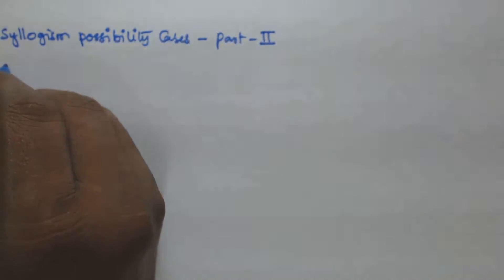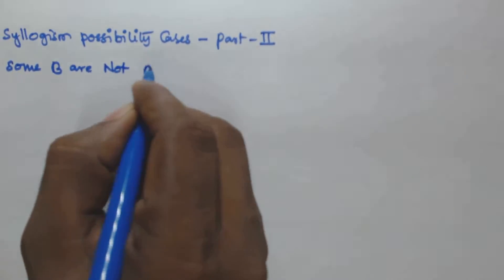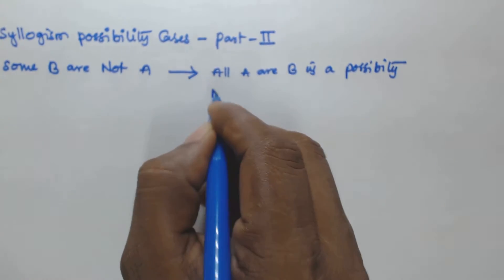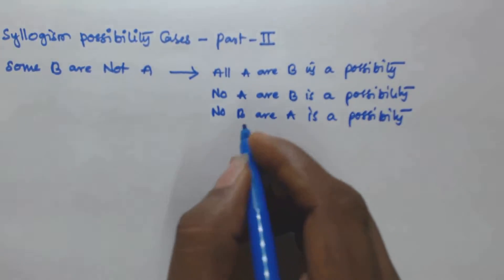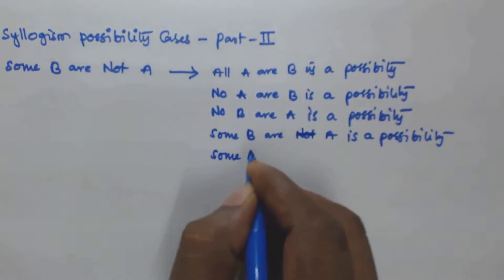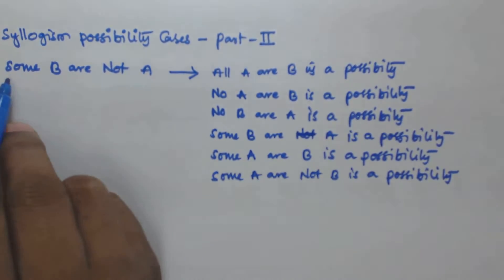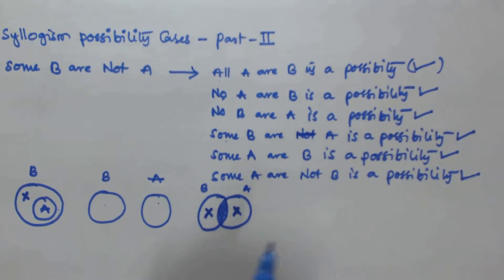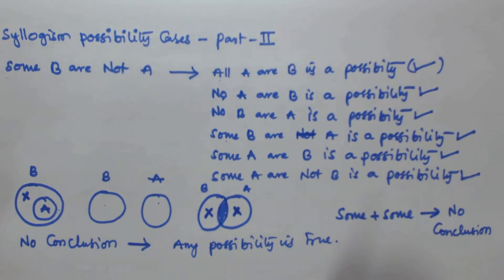Syllogism Possibility Cases Tricks For Bank PO Clerk SSC CGL | Part 22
syllogism possibility cases, syllogism possibility cases with venn diagram, syllogism possibility cases without venn diagram, syllogism possibility tricks for bank po,  syllogism possibility examples problems shortcuts tricks, syllogism possibility tutorial, syllogism concepts, syllogism reasoning questions, syllogism for CAT exam